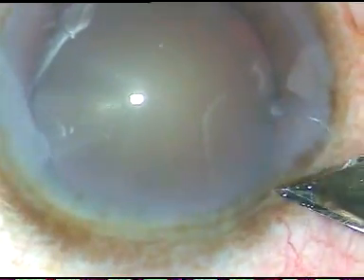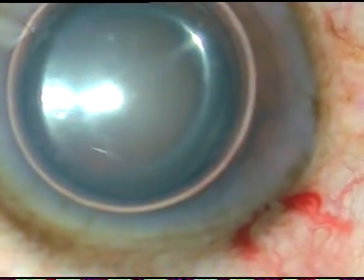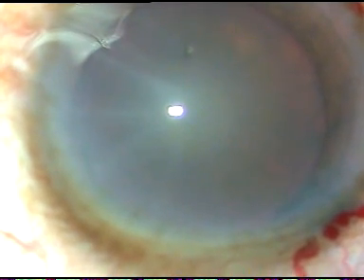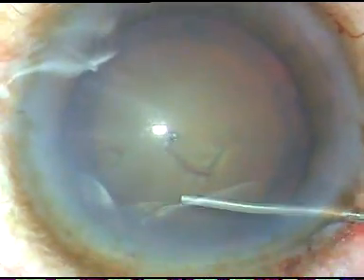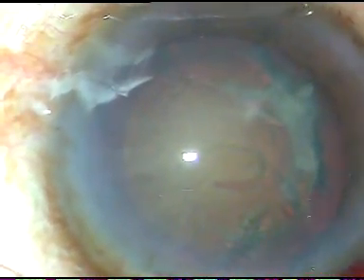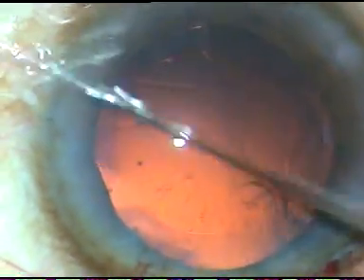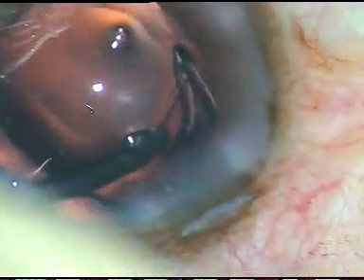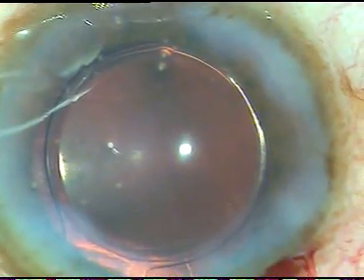This is how I do my FREE cataract surgeries - Pradip Mohanta, Ranaghat, India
If you want to discuss anything with me ,